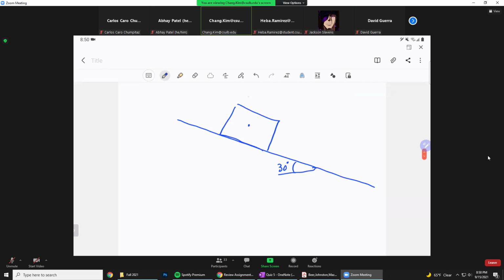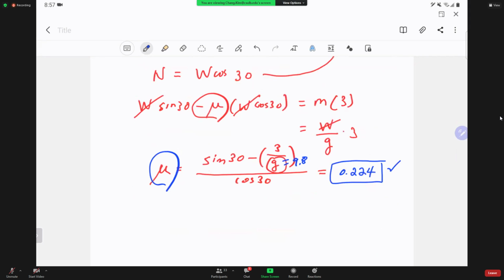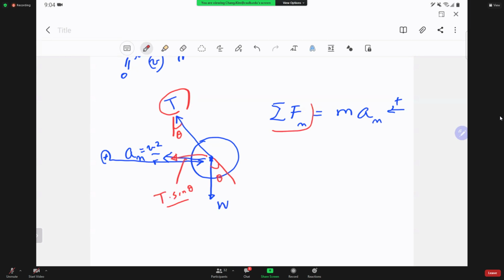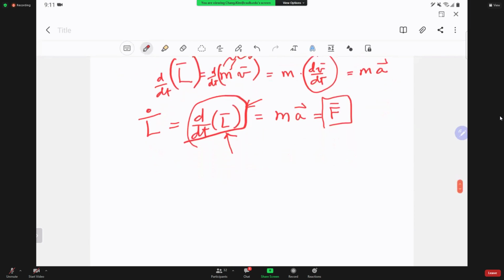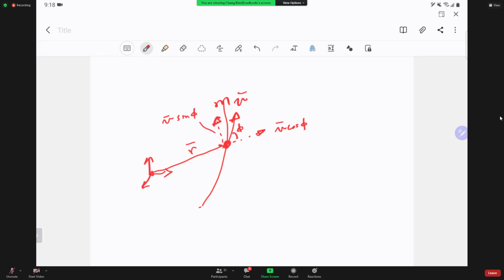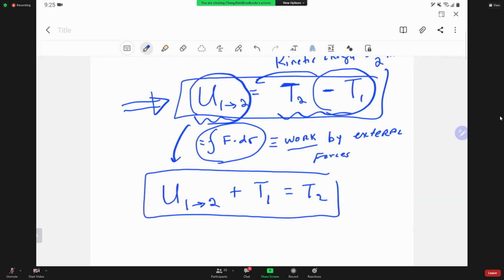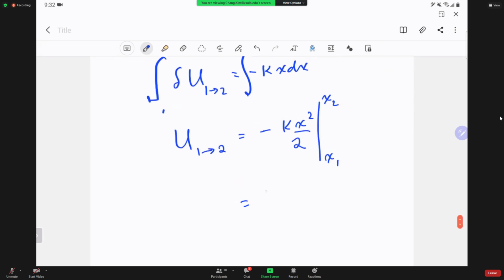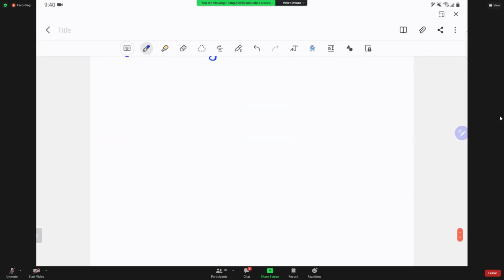MAE 371 Day 6 9/15/21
CLASS (MAE371-05), Analytical Mechanics II - Dynamics, Fall 2021